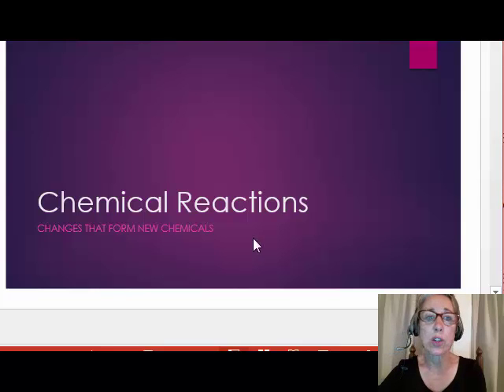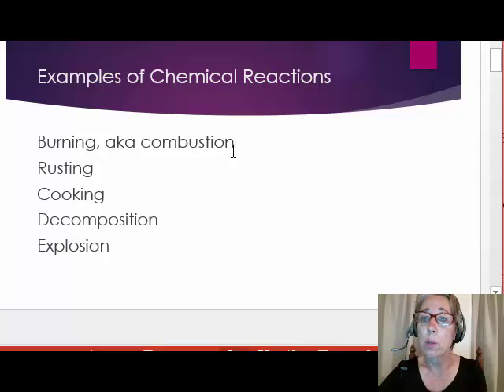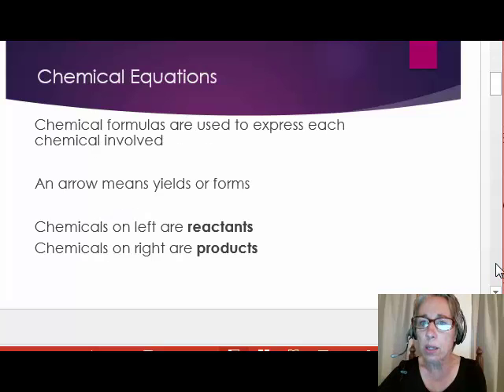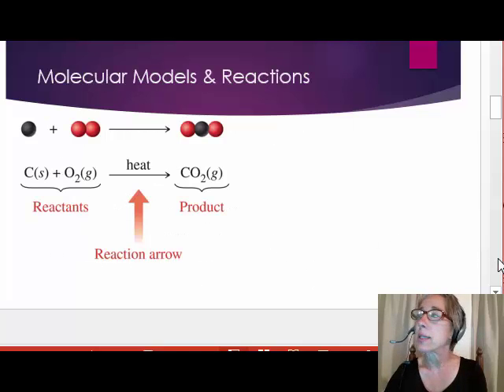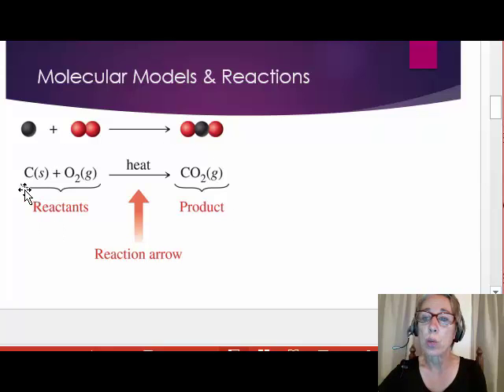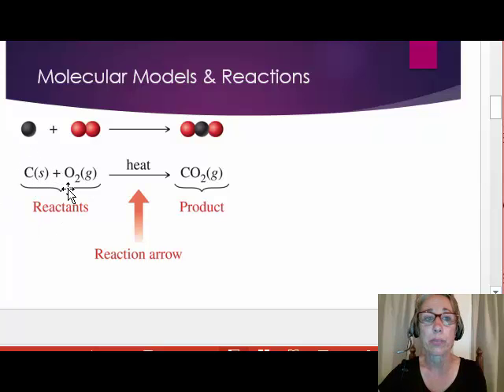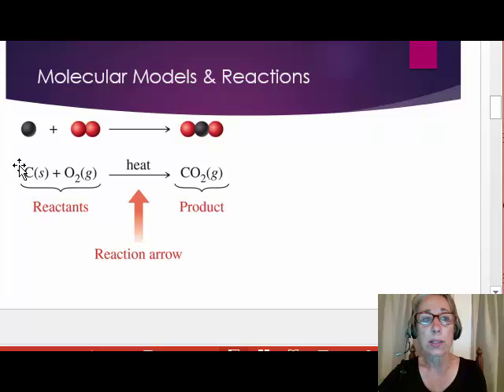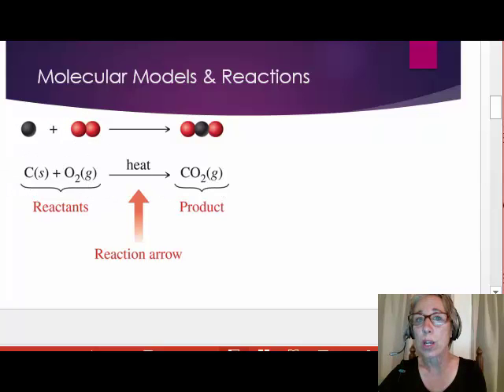CHM 129 029 Chemical Reactions and Equations